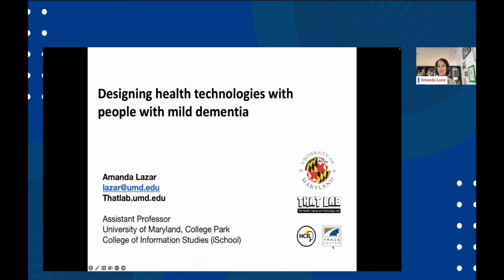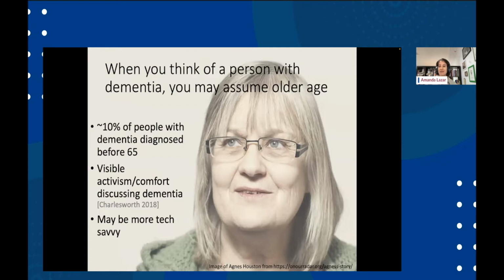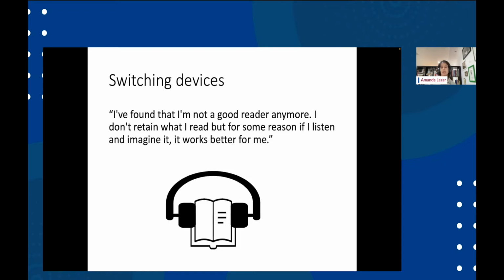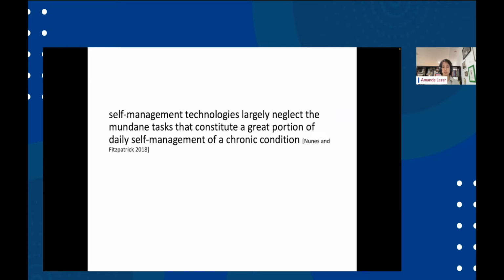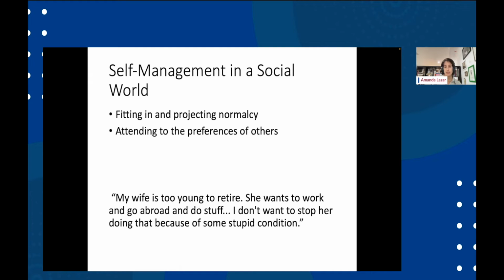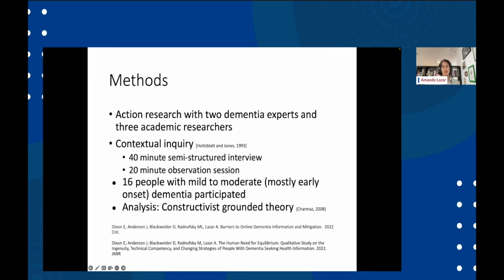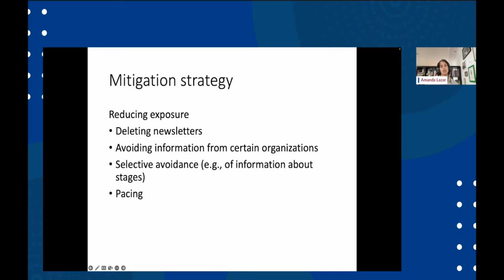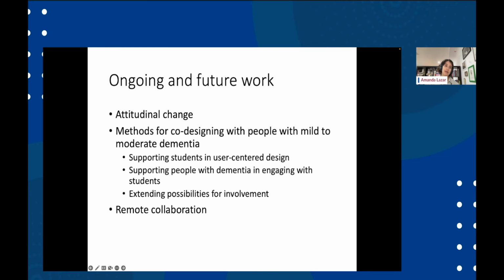Designing health technologies with people with mild dementia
Amanda Lazar is an Assistant Professor in the College of Information Studies at the University of Maryland, College Park. She received her PhD from the University of Washington in Biomedical and Health Informatics. Her research examines the design of technology for older adults – and in particular, older adults with dementia – to support social interaction and engagement in activities. Her work is supported by the National Science Foundation (NSF) and the National Institute on Disability, Independent Living, and Rehabilitation Research (NIDILRR).